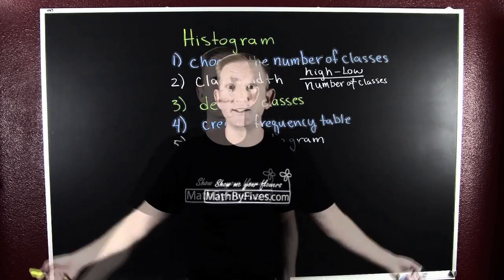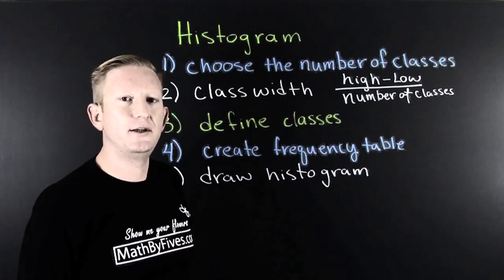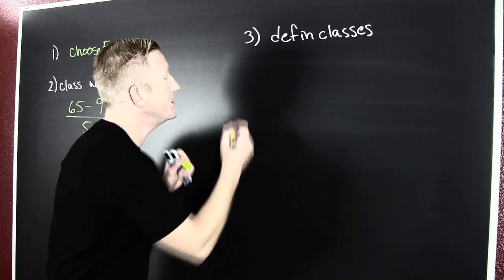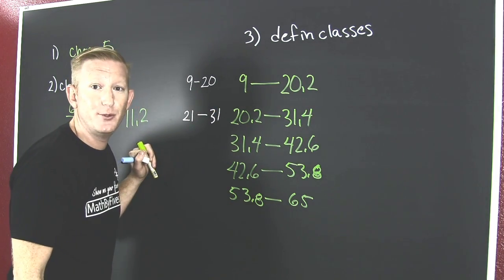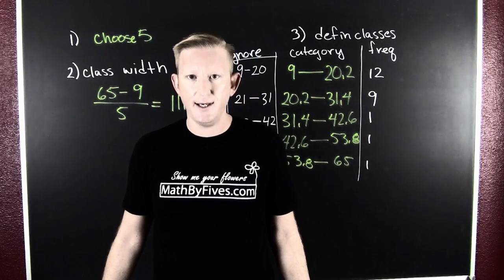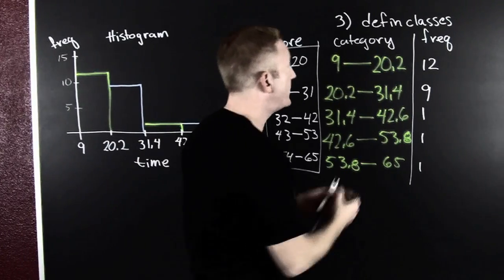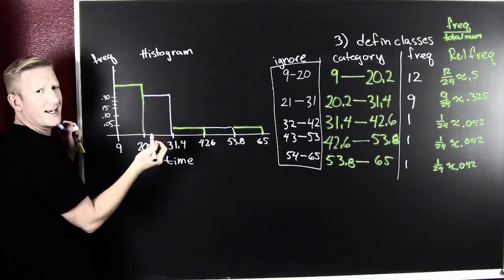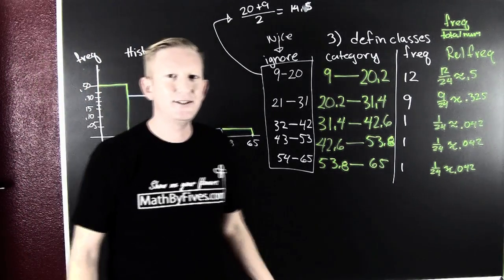How to Create a Histogram by Hand, Frequency and Relative Frequency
This video is a how to create a frequency or relative frequency histogram by hand.